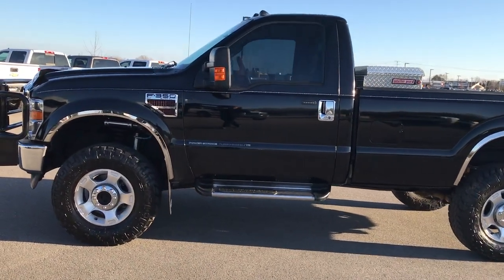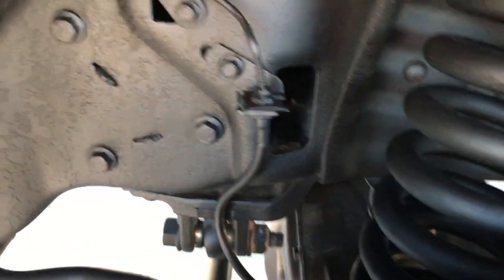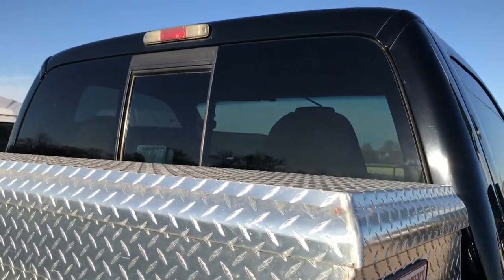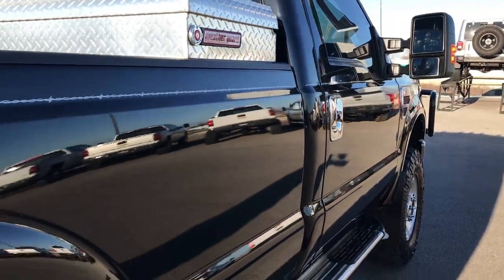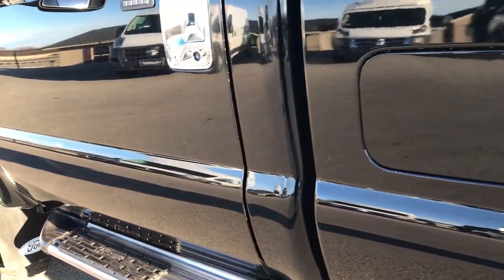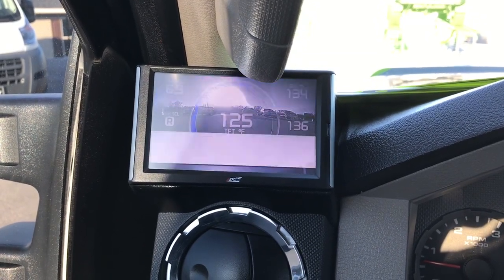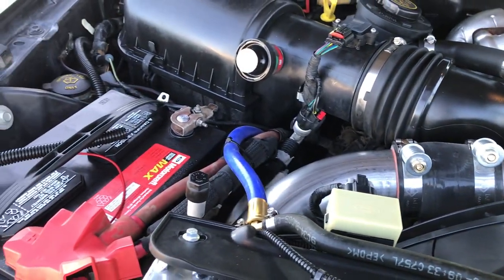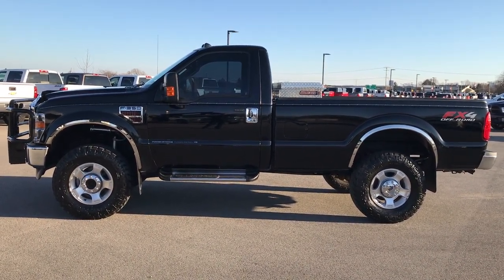2010 USED FORD F350 REGULAR CAB LONGBOX 1 TON FOND DU LAC WALK AROUND REVIEW SOLD! 9311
We did a walk around review of this 2010 Ford f350 regular cab longbox truck.

STOCK: 9311
PRICE: $23,999
MILES: 84,906
MAKE: FORD
MODEL: F350
VIN: 1FTWF3BR3AEA41748

Clean Title History! 6.4 Liter V8 Powerstroke Diesel Engine, Two Door Regular Cab, Long Box 8 Foot Longbox, Single Rear Wheel SRW, XLT Package, Automatic Transmission, Turn Dial 4x4 Four Wheel Drive 4WD, FX4 Offroad Suspension Package, Carli Front and Rear Shocks, Reverse Backup Camera Rearview Camera, Power Driver's Seat, Non Smoker, Gray Cloth Seats, 40/20/40 Split Front Bench Seating, Full Towing Package with Receiver Trailer Hitch, Wiring and Transmission Cooler Tow Package, Camper Package with Anti-Sway Bars, 4 Upfitter Switches, Tow Command Factory Electric Brake Controller, Heated Telescopic Tow Power Mirrors with Built-in Directional Signals, 3.55 Gears with Limited Slip Differential, Rear Air Bag Suspension, Nitto Trail Grappler LT285/75 R18 Tires, Factory Alloy Rims Premium Wheels, Four Wheel Disc Brakes, Luverne SS Running Boards, Spray-in Bedliner, Bedrail Covers, Bug Shield, Clearance Lights, Raise Assist Tailgate, Securicode Driver Side Doorcode Keyless Entry, Locking Tailgate, Grill Guard, AM / FM Radio Tuner, CD Player, Auxiliary MP3 Jack Portable Audio Connection, Keyless Entry System, Manual Sliding Rear Window, Adjustable Height Seatbelts, Driver and Passenger Front Air Bags, Compass, Outside Temperature Display and Mileage Display, Power Adjustable Pedals, Factory All Weather Floormats, Air Conditioning AC, Cruise Control, Power Locks, Power Windows, Tilt Steering Wheel, Automatic Headlights Autolamp, Black,

STOCK: 9311
PRICE: $23,999
MILES: 84,906
MAKE: FORD
MODEL: F350
VIN: 1FTWF3BR3AEA41748